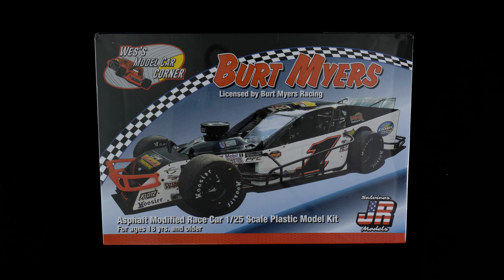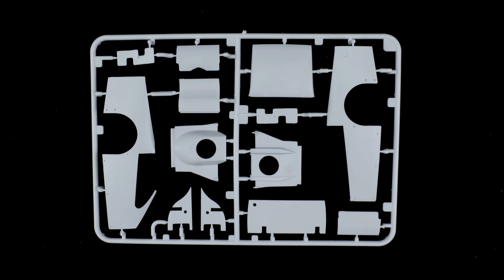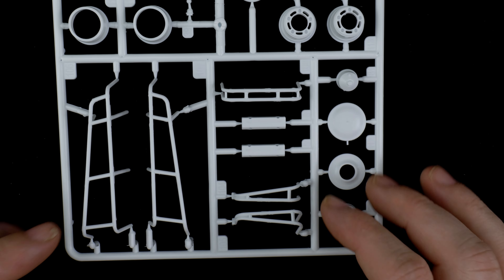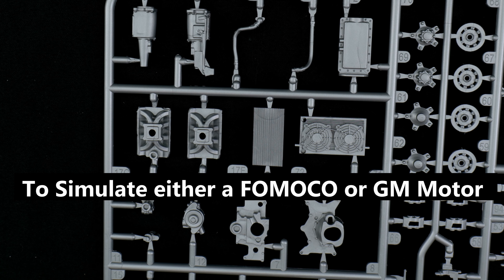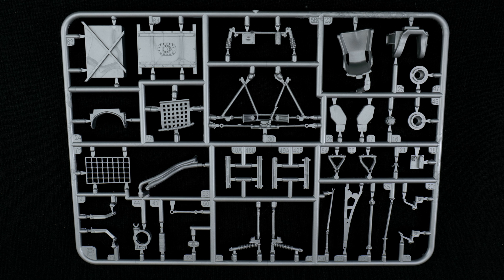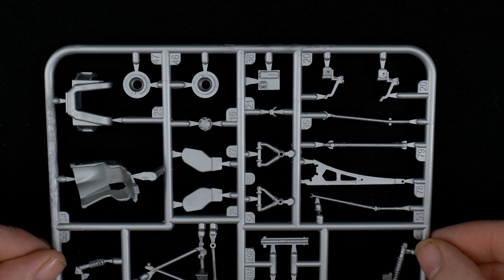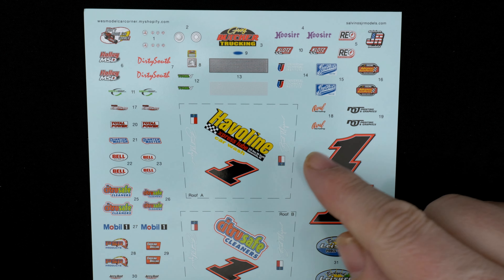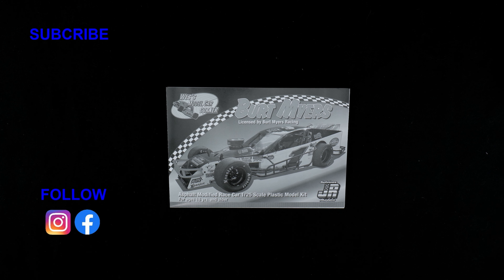Burt Myers Asphalt Modified Kit | Whats In The Box | Wes's Model Car Corner